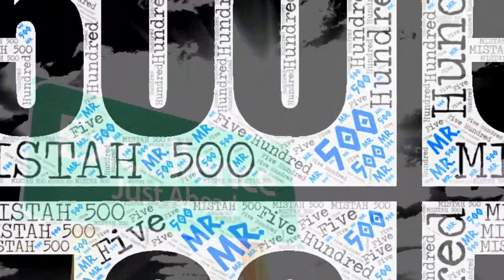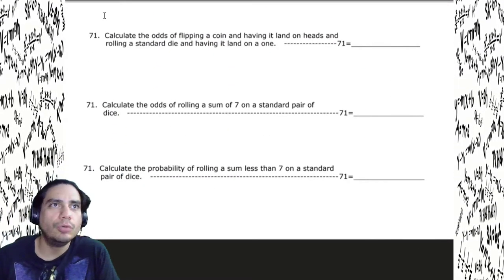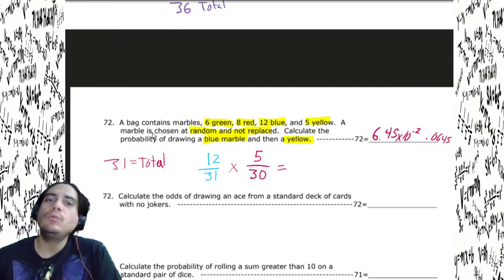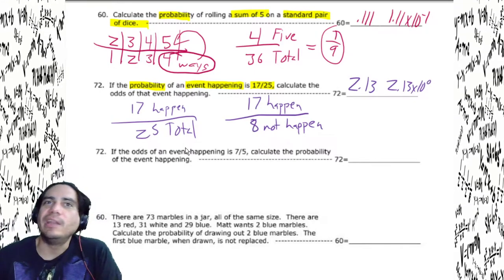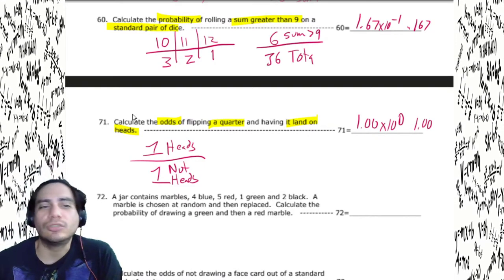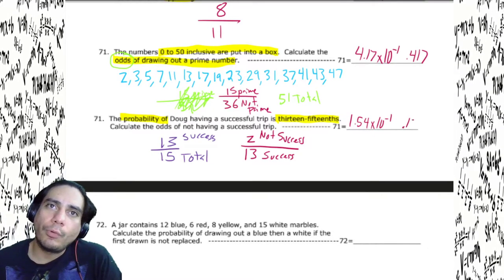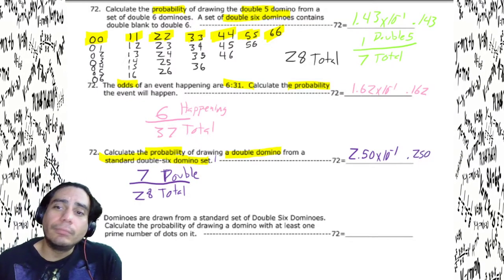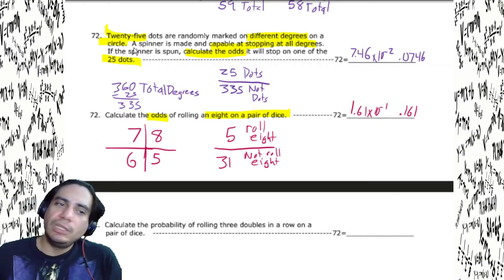Mistah 500 teaching Probability and Odds Questions Calculators UIL TMSCA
Mistah 500 is guiding through multiple Probability and Odds Questions from various TMSCA Calculators tests.

Lots of Questions from multiple years of tests. Probability and Odds questions are usually in every calculators test, and even though they look difficult, they are some of the easiest problems to do. You GOT THIS!